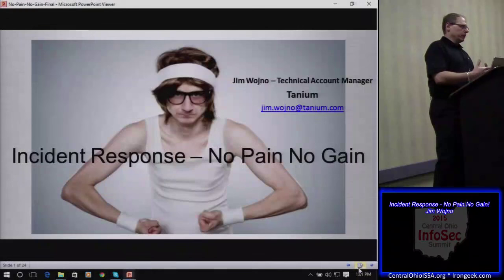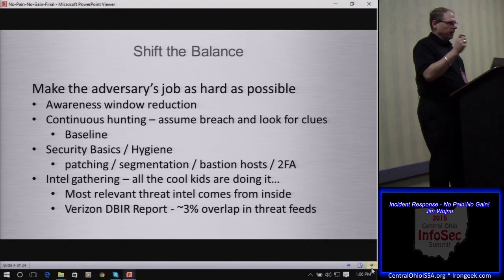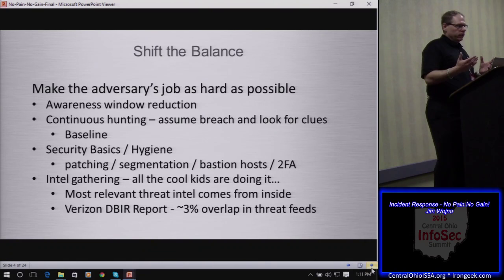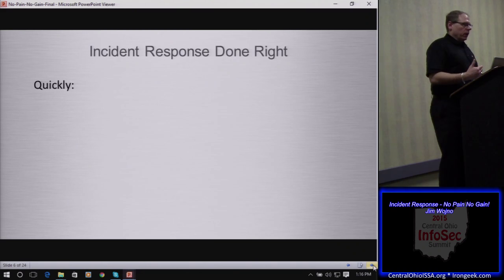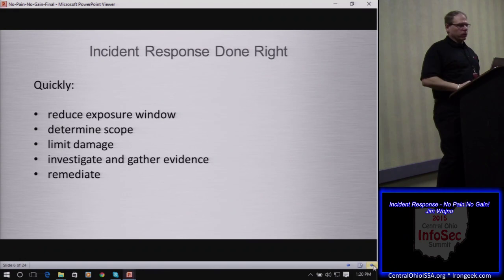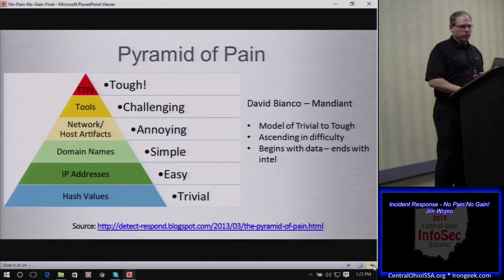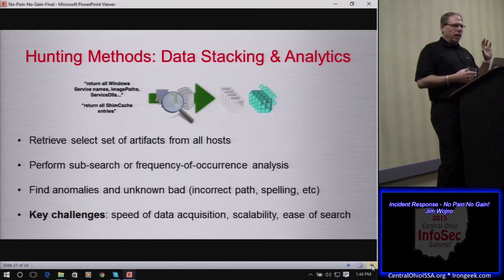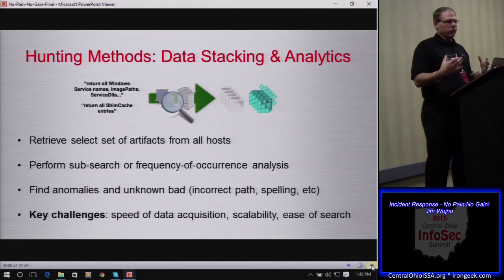COIS K05 Incident Response No Pain No Gain Jim Wojno